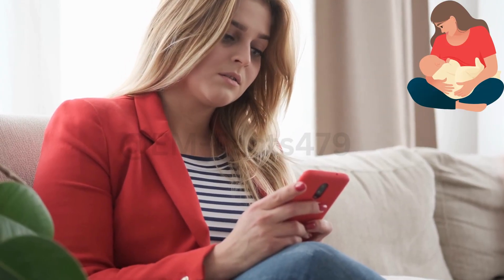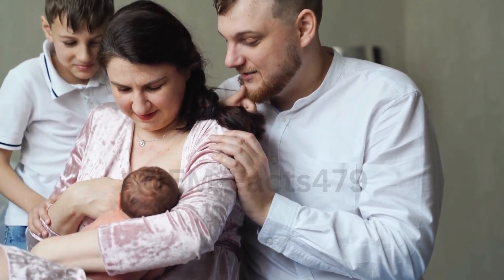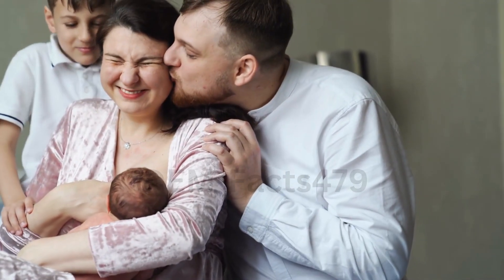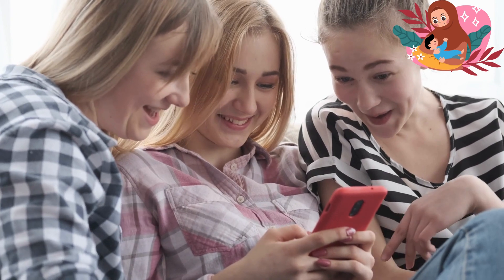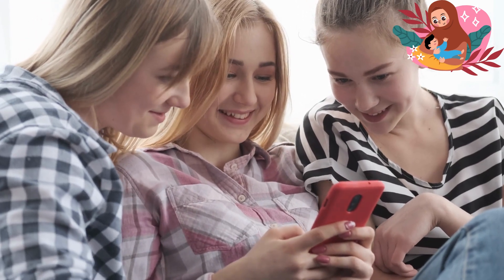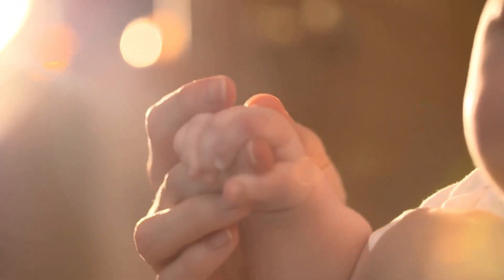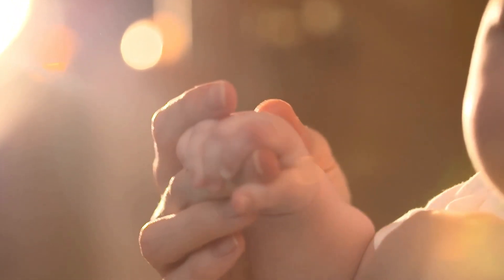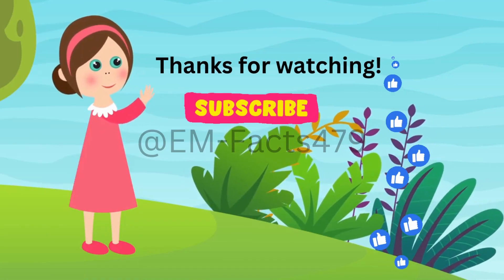Breast pumping tips get more milk | Expressing breast milk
Discover effective breast pumping tips to increase your milk supply on EM Facts.
Learn techniques to optimize your pumping sessions and get more milk for your breastfeeding journey.

Join us for evidence-based information and expert advice on EM Facts.

EM Facts shall not be held liable for any actions taken based on the information provided. Always prioritize the health and well-being of you and your baby.
hand expression vs. breast pump
hand-me-down expression
expression hands and face
hand expressing colostrum vs pumping
hand expressing with mastitis
hand expressing with pumping